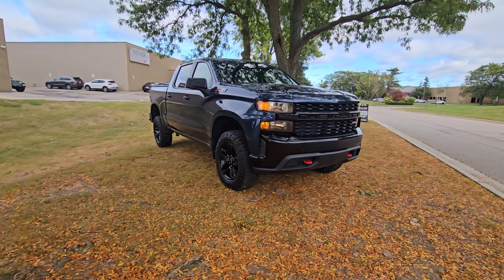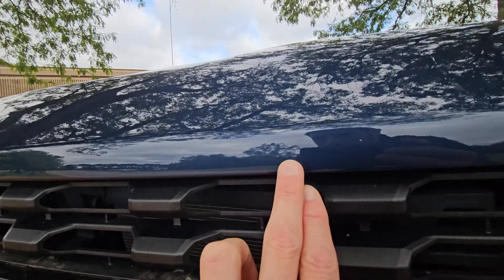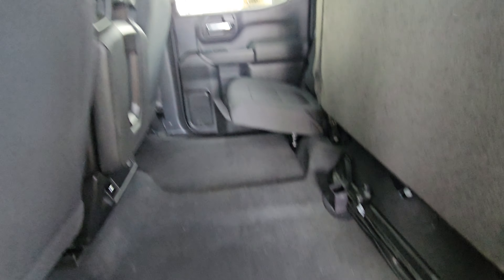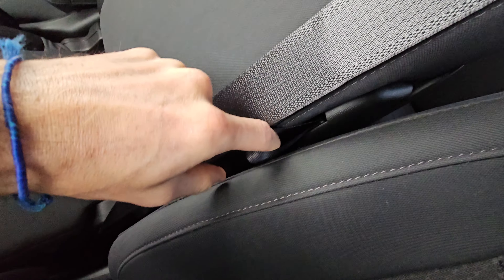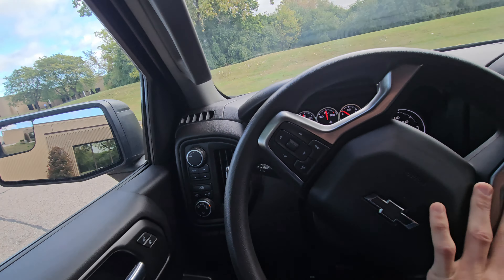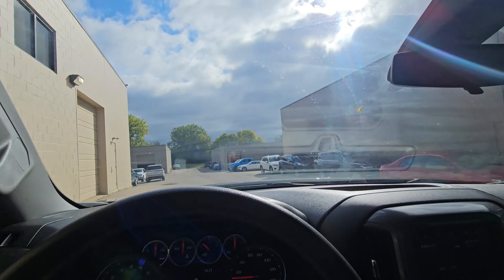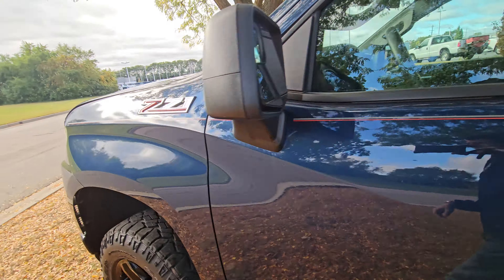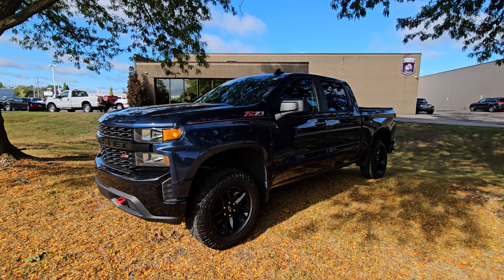2021 Chevrolet Silverado 1500 Custom Trail Boss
2021 Chevrolet Silverado 1500 Custom Trail Boss

Price: $37,500
22,400 miles

Elevate your driving experience with the rugged yet refined 2021 Chevrolet Silverado 1500 Custom Trail Boss. Dressed in a stunning Northsky Blue Metallic and powered by an EcoTec3 4.3L Flex Fuel V6 engine, this truck combines strength with efficiency, perfect for both work and play. The spacious Crew Cab ensures comfort for all passengers, while advanced features like Bluetooth connectivity, backup camera, and remote start enhance every journey.
With only 22,400 miles on the odometer and a pristine one-owner CARFAX report free of any accidents, this trail-ready pickup is as reliable as it is eye-catching. Tackle any terrain confidently with its robust 4WD system and smooth-shifting 6-speed automatic transmission. Don't miss out on owning this versatile vehicle—perfect for those who demand power and style in one package! Visit us today to take the first step towards your next adventure.

VIN: 1GCPYCEH6MZ445254
Stock
Drivetrain 4wd

Fuel Type: Flex Fuel
Fuel Economy: 14 City / 18 Hwy
Transmission: 6-Speed Shiftable Automatic w/Overdrive
Engine: EcoTec3 4.3L Flex Fuel V6 285hp 305ft. lbs.